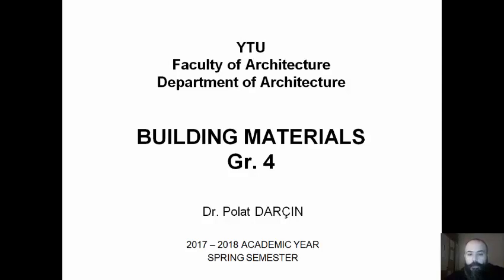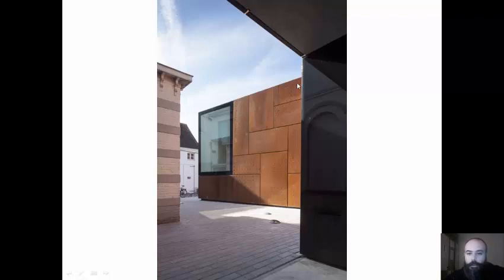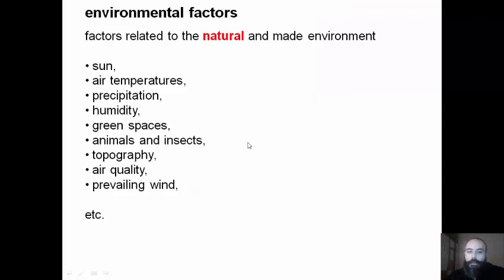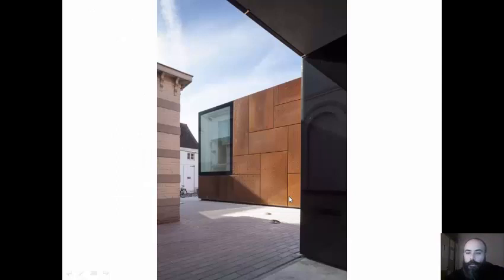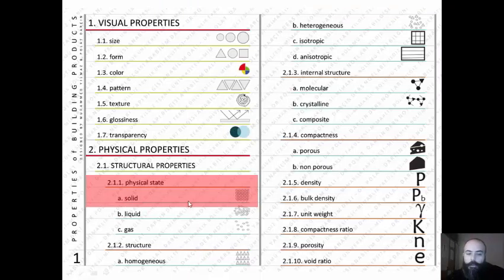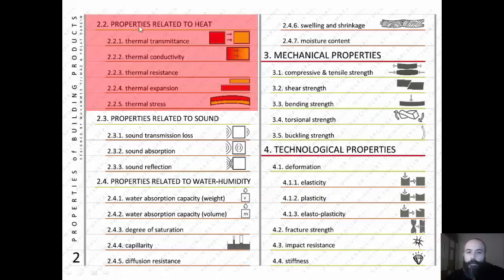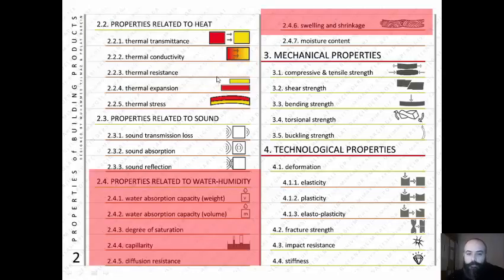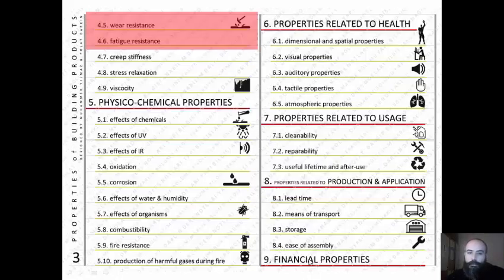BM 02 course 08 product selection exercise